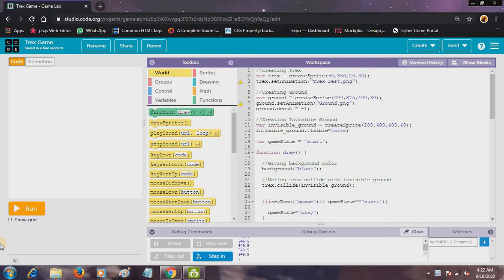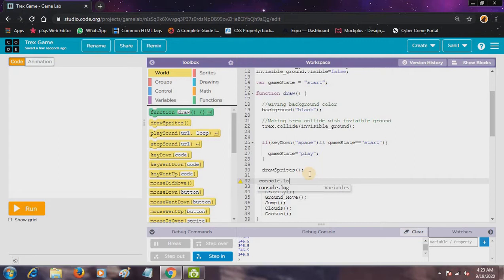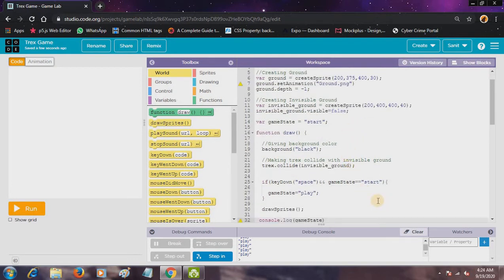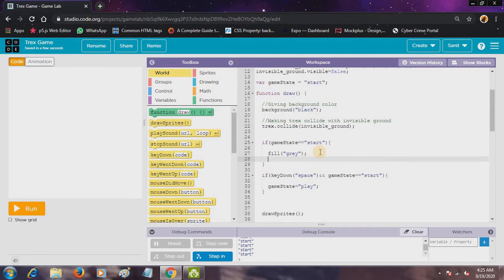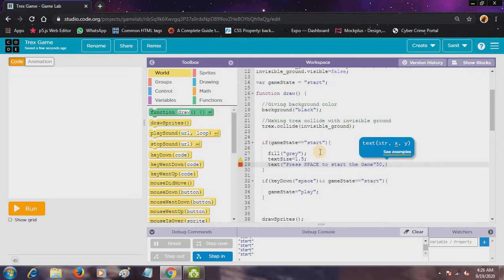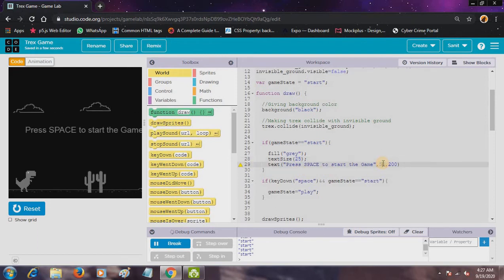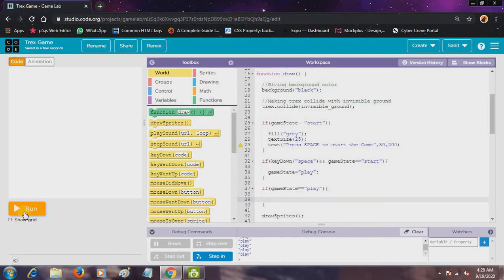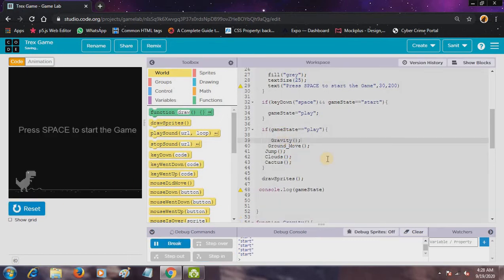How to make trex game in code.org(gamelab)(part III).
Hello Friends,

In this video,I am going to show you how you can make a trex runner game in code.org(gamelab).

I hope you will understand through this video and if you have any doubt or If you want to ask any question,you can ask me on comment.

Sorry for background noises present in this video,specially at the last of the video.

Video Cover:-

- How to make trex game.
- How to make trex game in code.org.
- How to make trex game in code.org(gamelab).
- How to make trex runner game.
- How to make trex game in code.org(gamelab)(part 3).
- Trex runner game.
- Trex game
- How to add animations in code.org.
- How to add animations in code.org(gamelab)